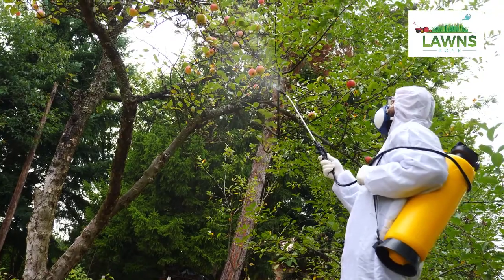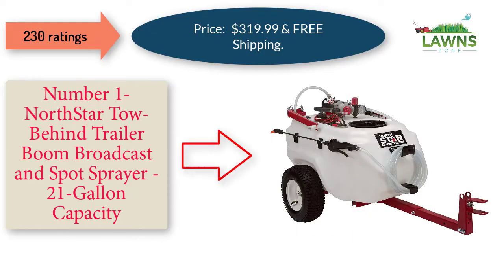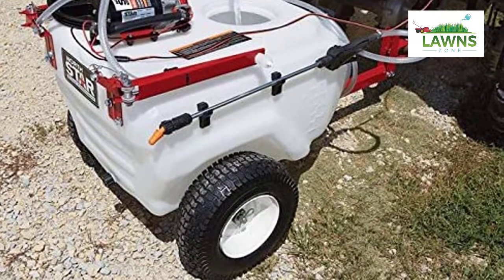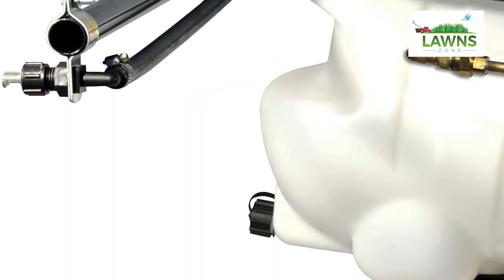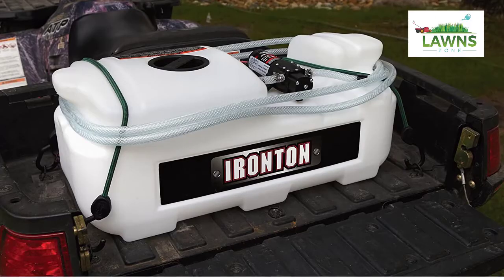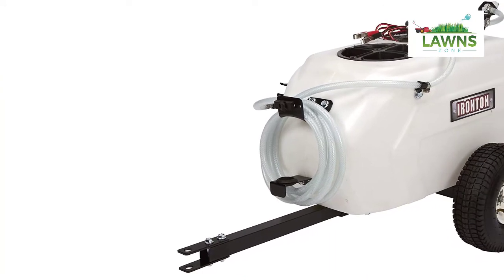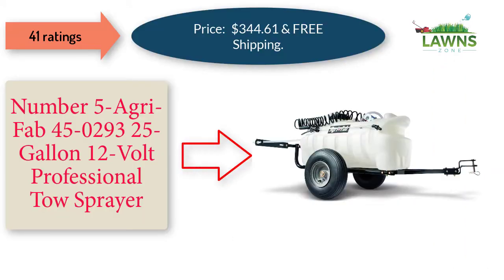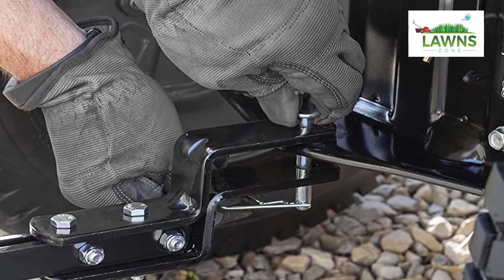How To Pick Best Tow Behind Sprayer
When need to spray a large lawn or field then it's come to Tow Behind Sprayer. Our expert explement with some sprayer to find Best Tow-Behind Sprayer as follow:
 = NorthStar Tow-Behind Trailer Boom Broadcast and Spot Sprayer
 = Chapin 97600 15-Gallon, Tow Dripless Fertilizer, Herbicide and Pesticide Sprayer
 = NorthStar Tow-Behind Trailer Boom Broadcast and Spot Sprayer - 31-Gallon
= Ironton ATV Spot Sprayer - 8-Gallon Capacity
= Ironton Tow-Behind Trailer Broadcast and Spot Sprayer
= Precision Products TCT25 Tow Behind and Spot Sprayer
= Agri-Fab 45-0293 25-Gallon 12-Volt Professional Tow Sprayer